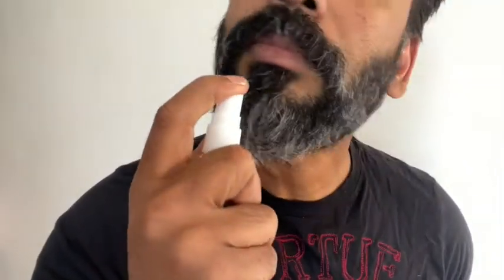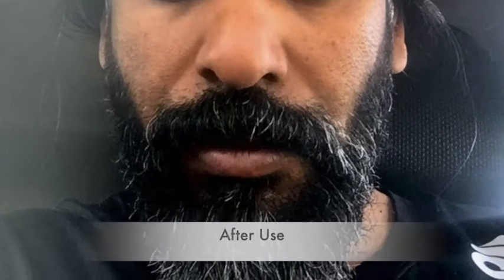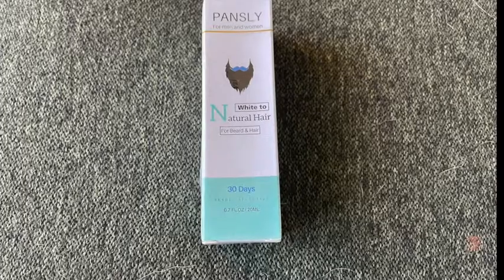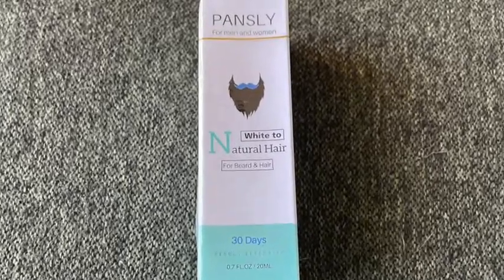How To Black Beard Hair Naturally Permanently ?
Hi guys, welcome back to Pansly Official.